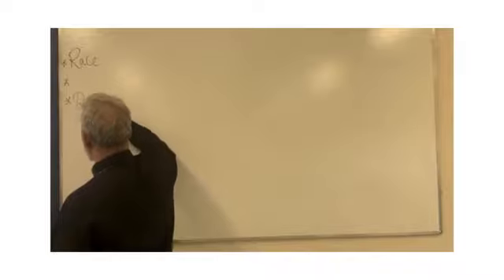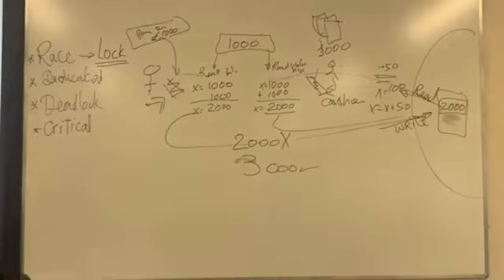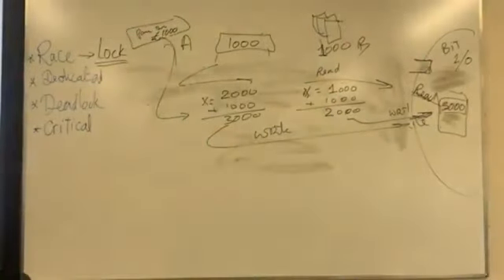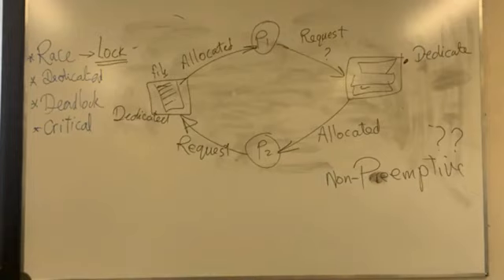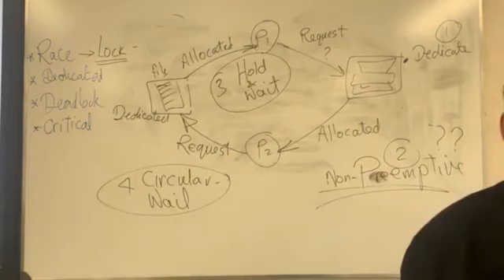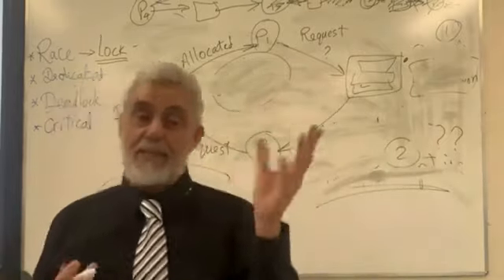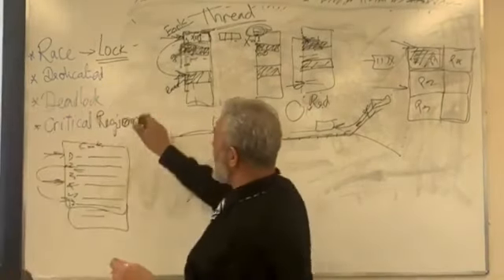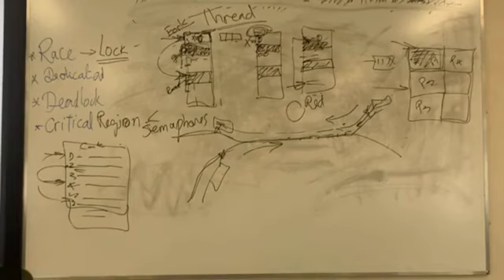2024 04 02 Process management Race problem Deadlocks critical regions- Dr Faheem Bukhatwa -small